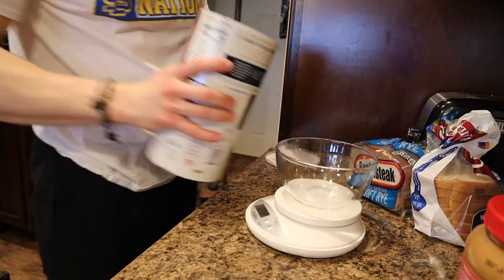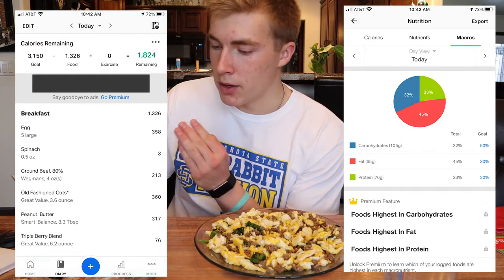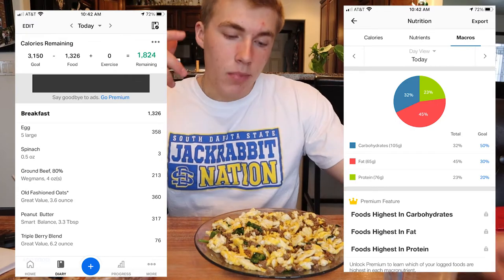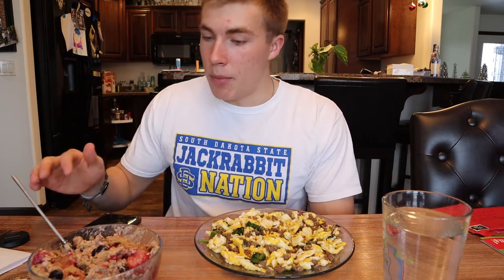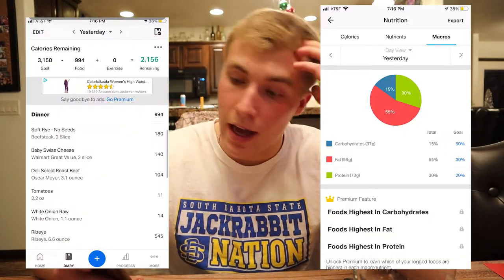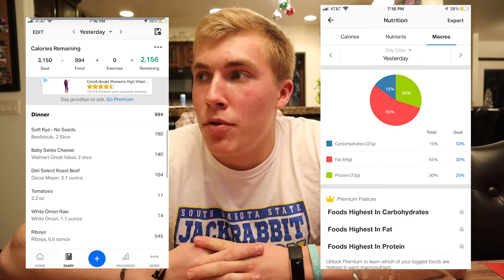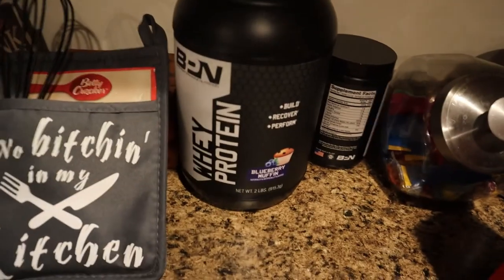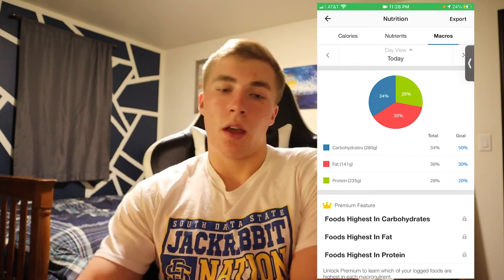Bulking Full Day of Eating *Christmas Break Edition*